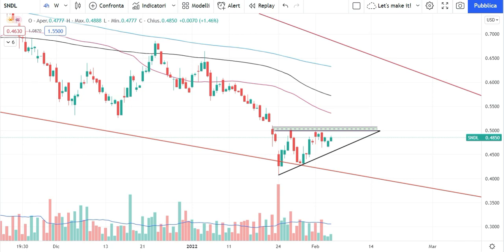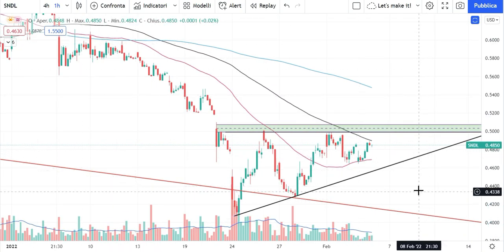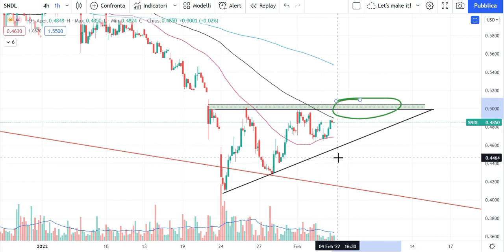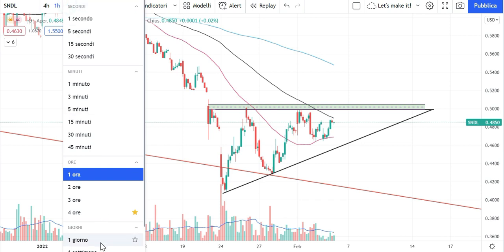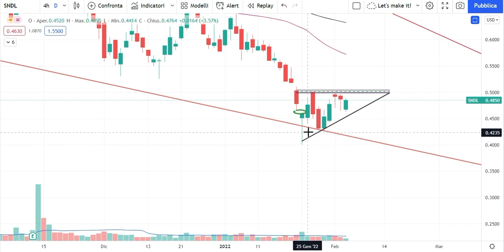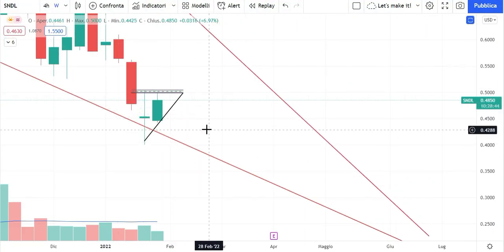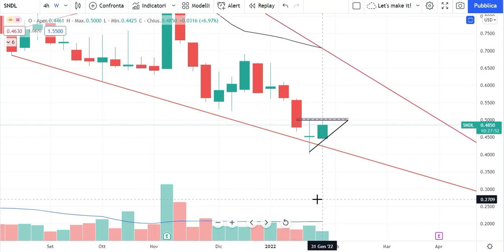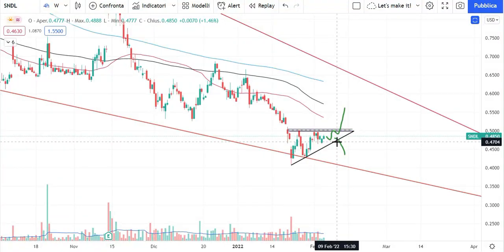🚀SNDL Sundial Growers Technical ANALYSIS 2022 Short Term📈🚀SNDL chart, Price TARGETS & PREDICTION!💲💲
I believe Sundial Growers SNDL will skyrocket, 🚀but we need to be patient. In the short term, the chart is suggesting a potentially bullish formation with strong resistance at 0.5$. Watch the video to find out more and to understand what the next price movements might be.

As usual the analysis focuses on technical aspects, 📈 without taking into consideration fundamentals or news which might impact this specific industry as I believe that they are already discounted in the current price action💲. Price action and levels of supports and resistance, as also moving averages and momentum indicators are the key points in my analysis. I mostly focus on short, medium and long term timeframes, but I sometimes also refer to intraday trading opportunities, if there are any💎

Several technical patterns and insights are shared in this video, from Fibonacci retracement levels, to japanese candelstick patterns currently in progress as also to other technical patterns, like triangles, channels, double bottoms and double tops, head & shoulders, broadening tops and bottom, just to mention a few.⚡